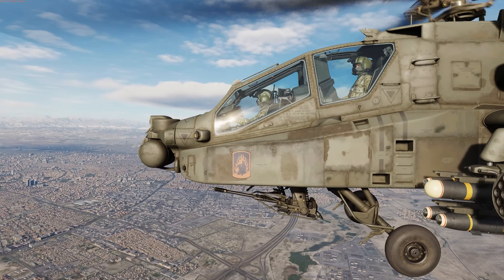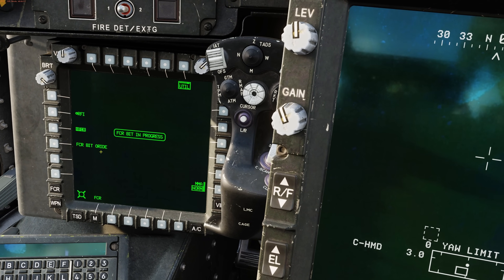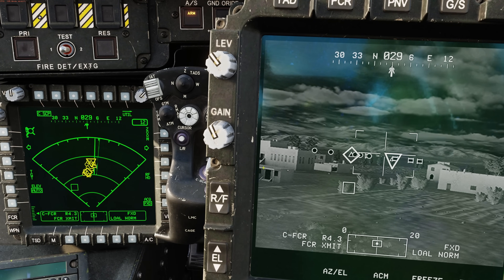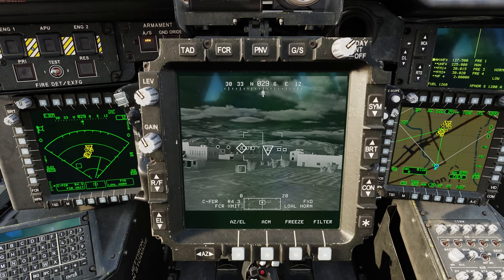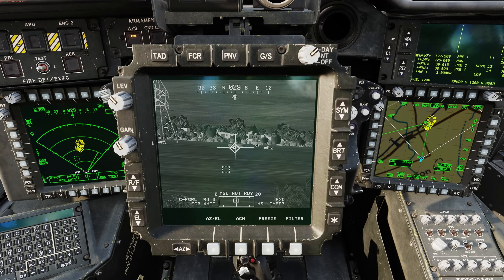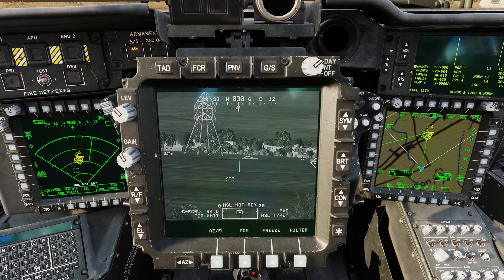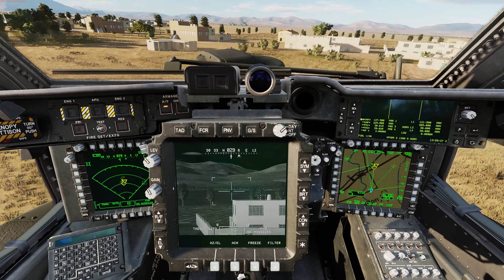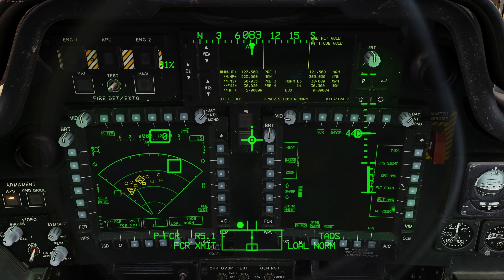DCS: AH-64 | FCR/TADS LINK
NOTE. As always, these videos provide a preview of an upcoming feature to assist you in understanding a new feature. Later, it is quite possible that the feature will change, and the feature functionality has changed. As much as I’d like to, I lack the time re-record these videos.

In this DCS: AH-64D video, we’ll discuss the LINK sight select that allows the TADS to be slaved to the Fire Control Radar’s Next-To-Shoot target, also called the FCR NTS target; or slave the FCR centerline to the TADS line-of-sight location. When linking the TADS to an FCR NTS, it is a valuable tool to visually identify the target and determine its state prior to an engagement, or perform Battle Damage Assessment, or BDA, after an engagement.

This will cover the basics of using LINK. For more detailed accounting, please consult a future edition of the Early Access Guide which will be updated with explanations for using LINK.

First, let’s use the FCR to scan ahead of us and create an NTS. If you have not viewed it earlier, please see the earlier instruction videos on using the FCR. Above is a card and I’ll list links in the video description. We’ll also bring up the TADS on the TEDAC. You’ll need to make sure neither the TADS nor FCR are set as your acquisition source and that the TADS is not being used as an active night vision (NVS) sensor by either crewmember. This is very important and may be a common point of failure when attempting to use the LINK function. With an NTS on the FCR display, all we must do is press down on the Sight Select switch, located on the Right TEDAC Handgrip.

When linked, FCRL is displayed on the left side of the High Action Display or HAD. It will be preceded by a C if linked from the CPG seat or P if from the Pilot seat.

Note that as I cycle the NTS through the shoot list in target priority order, the TADS automatically slaves to the new target. You can still change the TADS sensor between FLIR and DTV or select a different field-of-view; however, in this situation, TADS laser tracking, Image Auto-Track, and laser range finder designator are disabled.

If you wish to manually slew the TADS while LINK is still enabled, press the Slave button. This will allow you to search and identify other targets in the vicinity of the FCR NTS target. However, it is important to remember that the FCR is still your selected sight for targeting and weapon employment, and the TADS is only being used as a sensor for target identification or BDA. To return the TADS to the current NTS target, press the Slave button again.

If you wish to use the TADS for targeting, such as engaging the target with a laser-guided missile, you must select TADS as your sight using the Sight Select switch. Now that the TADS is the sight, as indicated on the left side of the High Action Display, you can now laser designate and engage targets first acquired using the FCR.

Let’s now look at using this from the back seat. As before, let’s create an NTS from the FCR page. Next, from the other display, select Menu and then Video from the top, or you can simply press the VID button on the bottom right corner of the MPD itself. On the right side, select TADS underlay and select TADS again from the top to enable a full screen view. You can now see through the TADS with the ability to adjust the video aspect on the left side. We can now press down on the Sight Select switch to slave the TADS video to the NTS. Note that P for Pilot FCRL is indicated in the HAD. As mentioned before, the acquisition source cannot be TADS or FCR. As with the CPG, this allows the pilot to visually inspect a target acquired by the FCR, but keep in mind that the Pilot cannot change the TADS between FLIR or DTV or change the TADS field-of-view.

Jumping back to the front seat, we can also first acquire a target using the TADS and then link the FCR scan to that target. To do so, we’ll first make the TADS our sight and slew it to a new target. Once satisfied and TADS still as our sight, we press down on the sight select switch to select LINK. The FCR centerline then slaves to that location and TADSL is displayed in the HAD. When the FCR is linked to the TADS, which is only possible in the CPG seat, you can perform FCR scan bursts or adjust the FCR scan size, but again it is important to remember that the TADS is still your selected sight for targeting and weapon employment, and the FCR is only being used as a sensor for target detection and classification.

What really makes linking the FCR to the TADS so useful is the FCR’s ability to speed up the reconnaissance process, by highlighting any potential targets within the TADS field-of-view that may not be immediately seen, such as cold targets within the FLIR, or camouflaged targets within the DTV.